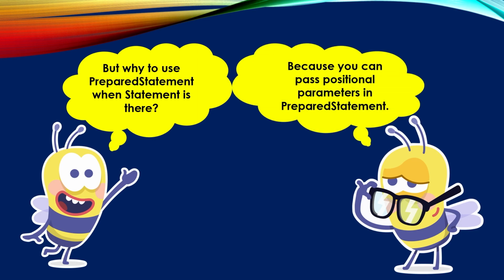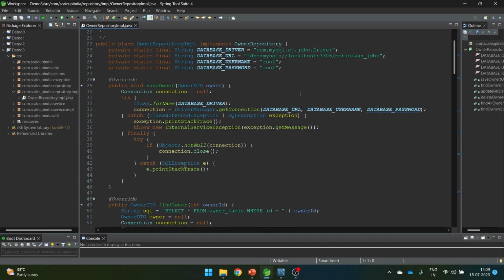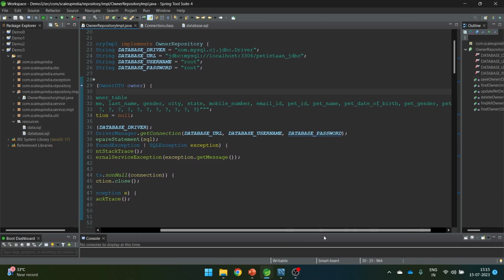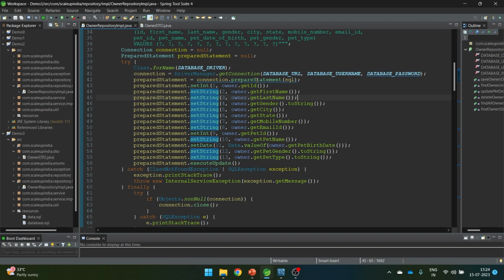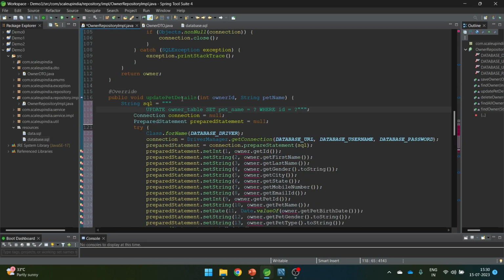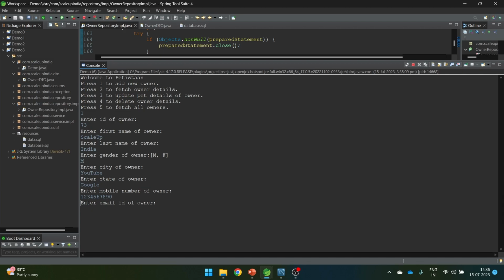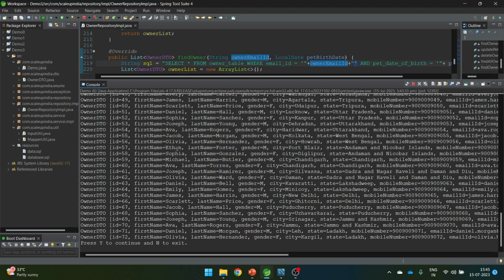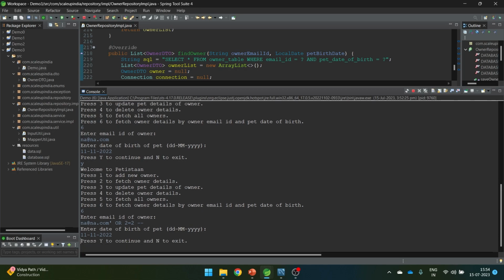Chapter-05: CRUD Operations using Prepared Statement in Java Database Connectivity (JDBC)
In this video we will learn about Prepared Statements and how to implement CRUD Operations with them. javaprogramming @abhishekvermaa10

This video is Part-5 of our JDBC series and we are enhancing the code of Petistaan here.

We will see that PreparedStatement not only makes code look better and enhance performance for dynamic queries but also save our application from SQL Injection Attack.

We wish to make your experience of learning Java better and for that we request you to support us by subscribing the channel, liking the video and commenting in the comment section.
00:00:00 Introduction
00:00:16 Why Prepared Statement?
00:05:09 Implementing Prepared Statement?
00:28:05 Executing the code
00:32:04 Revisiting the SQL Injection Attack
00:34:29 Mitigating the SQL Injection Attack
00:41:20 Wrap Up